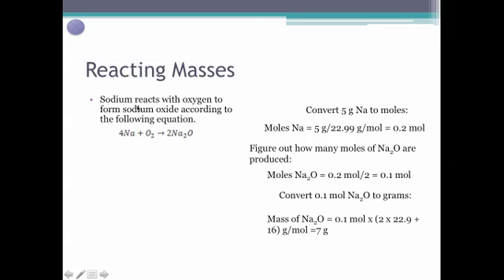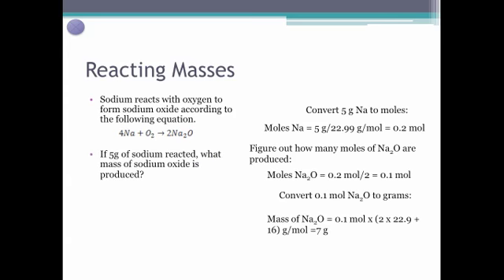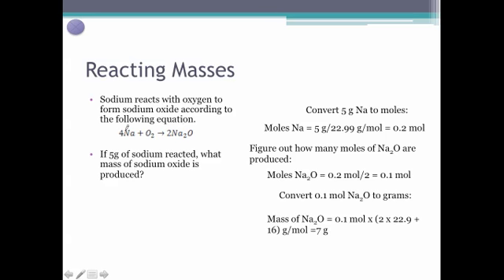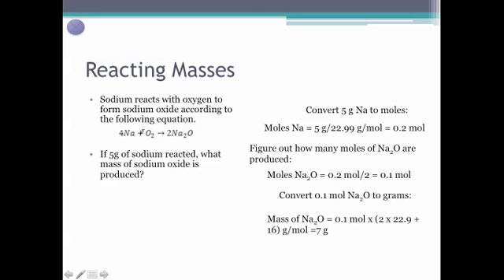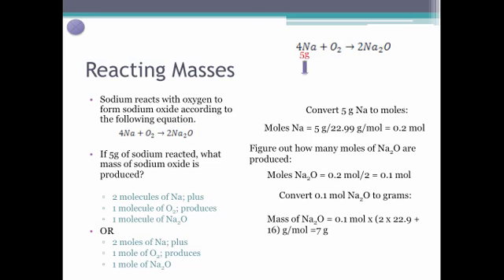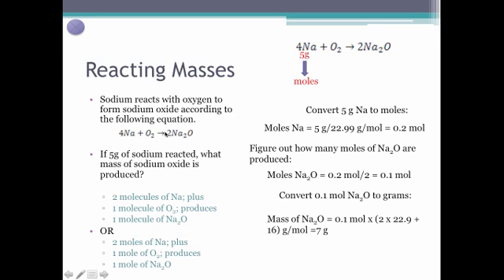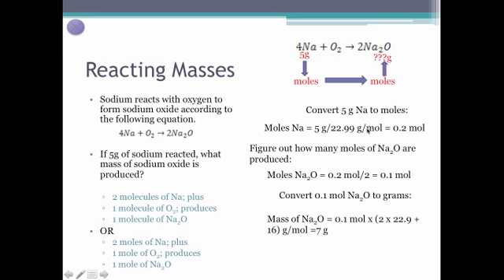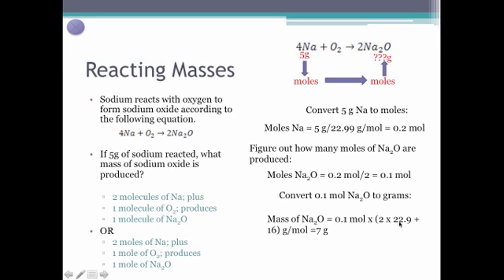TPP103 Lecture 8 Part 3 Reacting masses.mp4